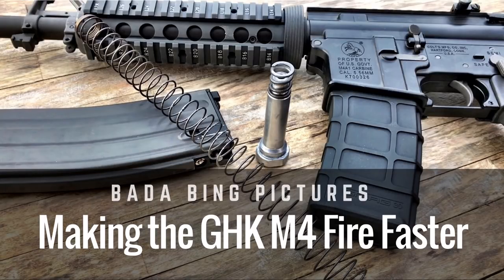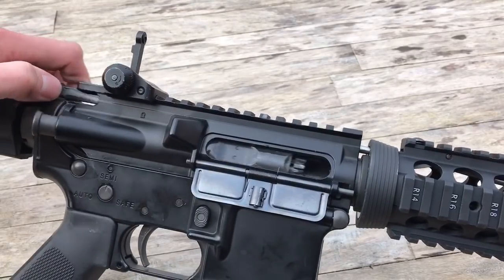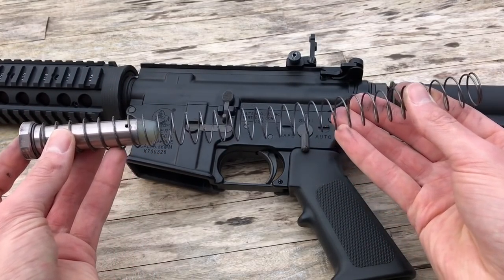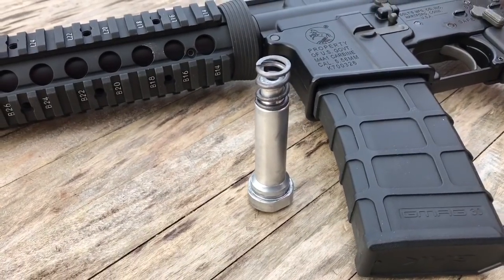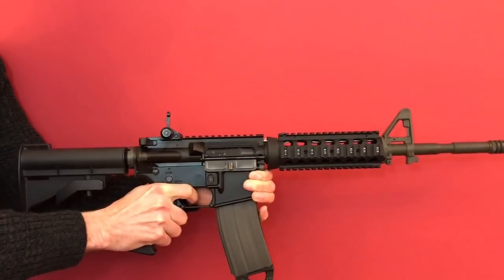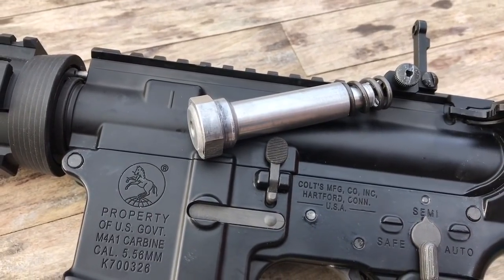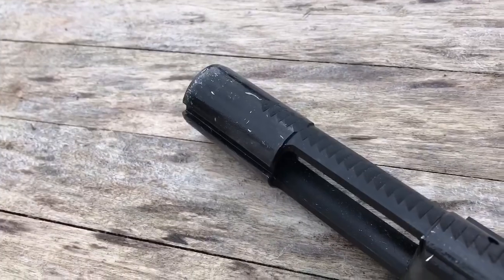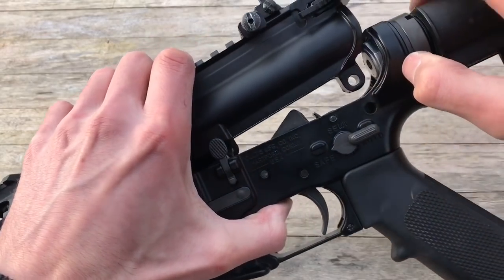GHK M4 Making it fire faster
In this video I show you a way of increasing your cyclic speed of your GHK M4 GBBR.
The rifle I am using is the Cybergun Licensed GHK Colt M4 Version 2 GBB Rifle.

*FG Airsoft Lightweight M4 Buffer is no longer available. It is discontinued*